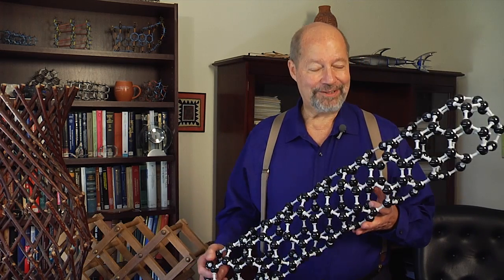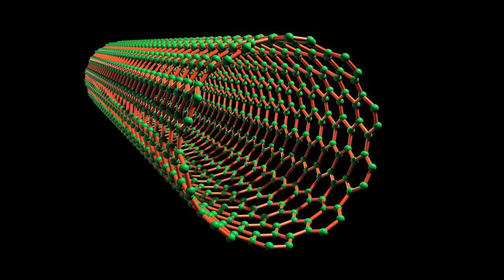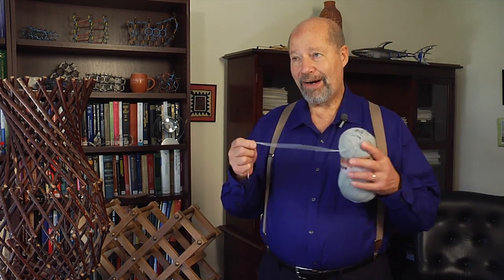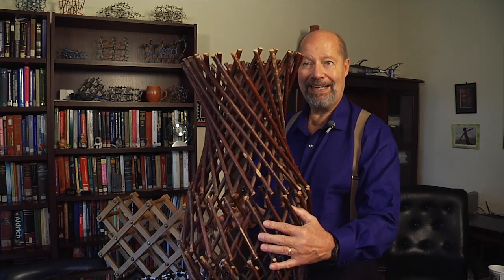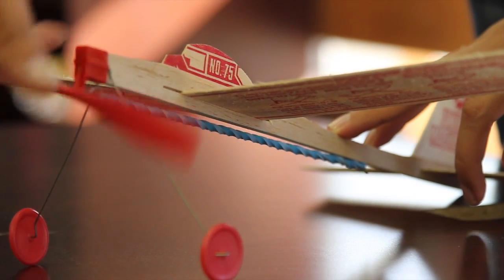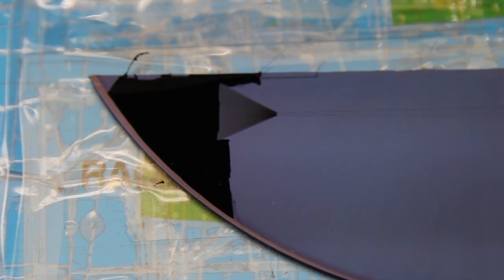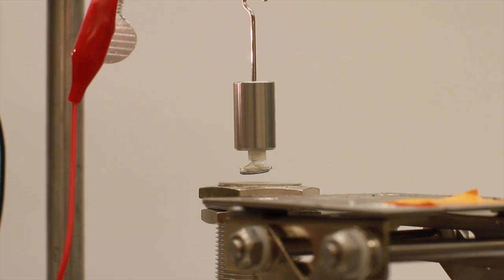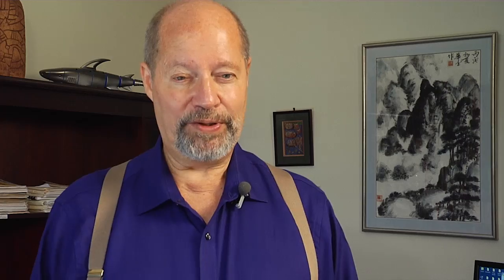UT Dallas Nanotech Breakthrough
Dr. Ray Baughman of UT Dallas' NanoTech Institute explains the operation of a new type of super-strong carbon nanotube yarn, which could one day help power robots, make intelligent textiles and more.